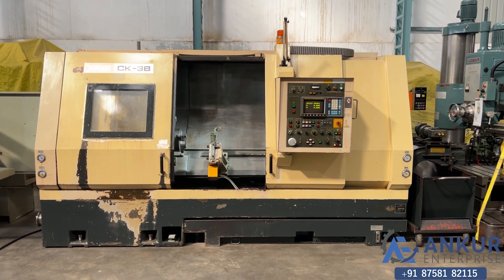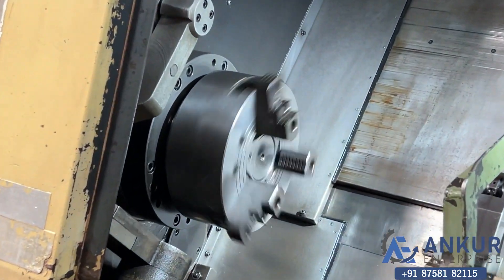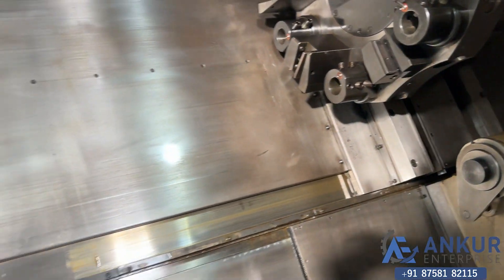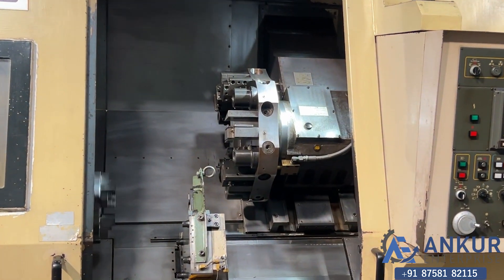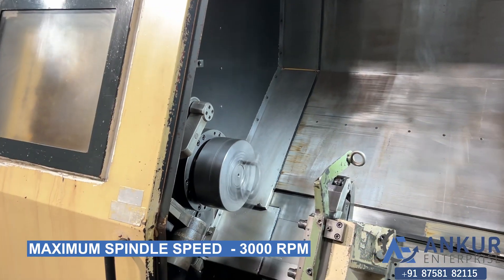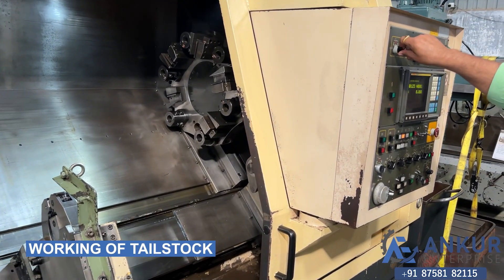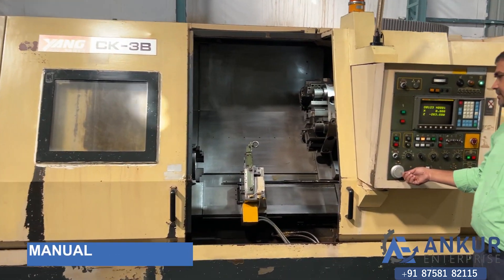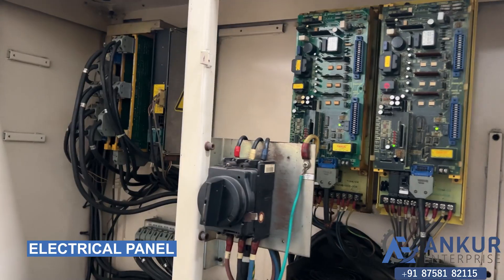CNC Turning Machine - YANG (Taiwan) CK-3B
TECHNICAL SPECIFICATIONS :
• CNC TURNING
• MAKE - YANG (TAIWAN)
• MODEL - CK-3B
• CNC CONTROL - FANUC O-T
• SWING OVER BED - 650 MM
• MAX TURNING DIA ABOVE BED - 390 MM
• MAX TURNING LENGTH - 1220 MM
• TURRET - 12 STATIONS
• X-AXIS TRAVEL - 255 MM
• Z-AXIS TRAVEL - 1230 MM
• SPINDLE SPEED - 3000 RPM
• APPROX. WEIGHT - 7.5 TON
• COMPLETE WITH CHIP CONVEYOR & HYDRAULIC STEADY